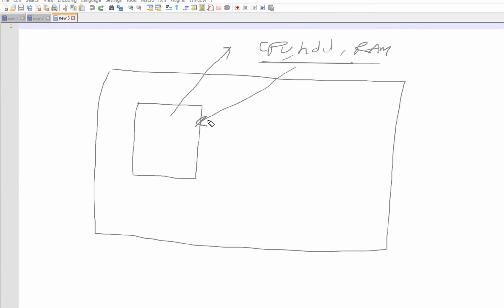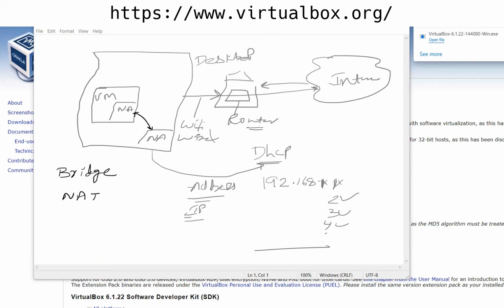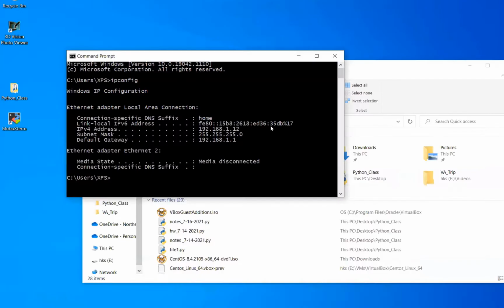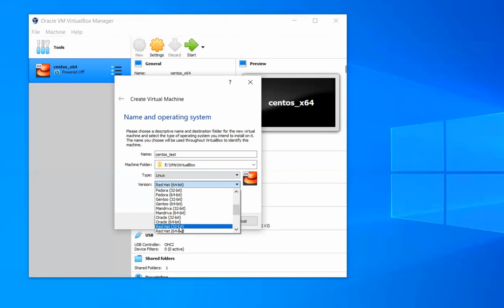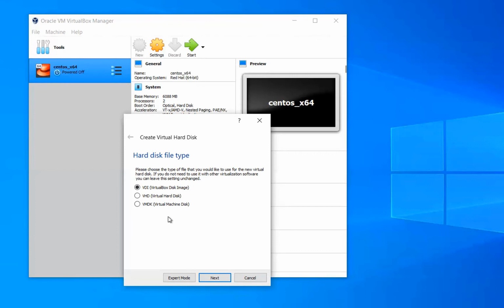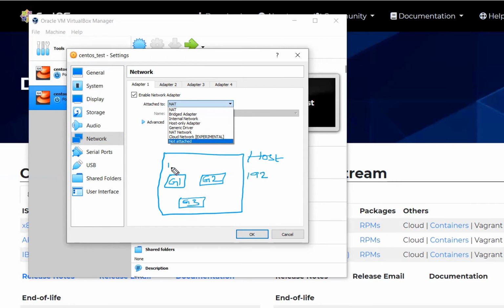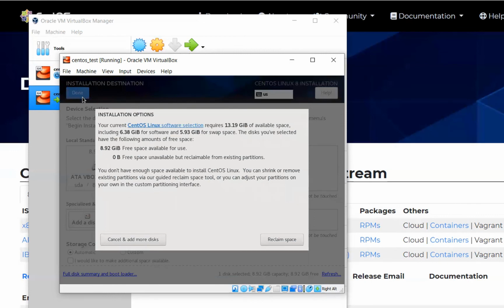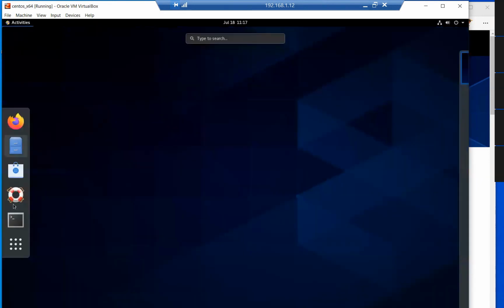Virtualization by Naveen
Virtualization by Naveen - 18-July-2021